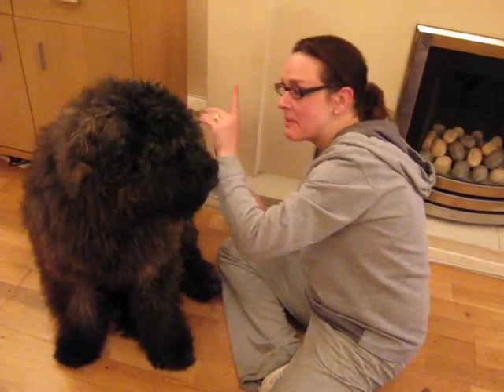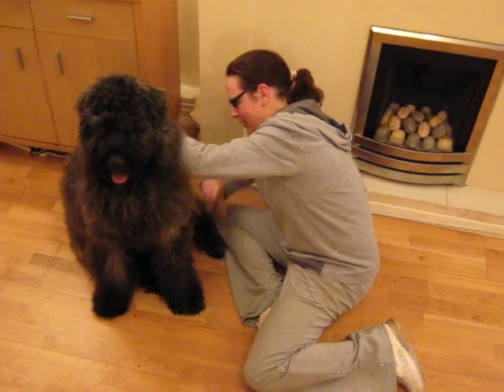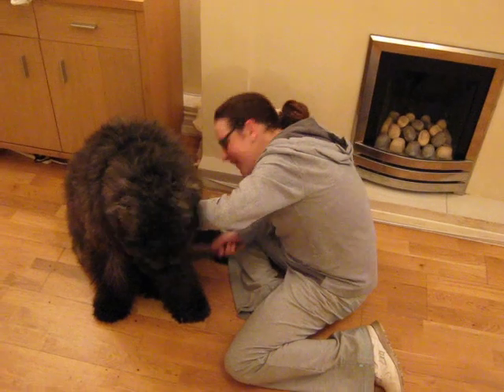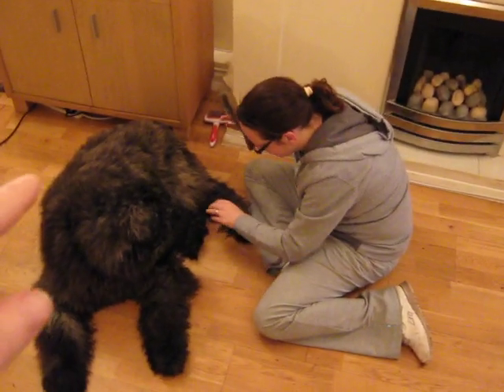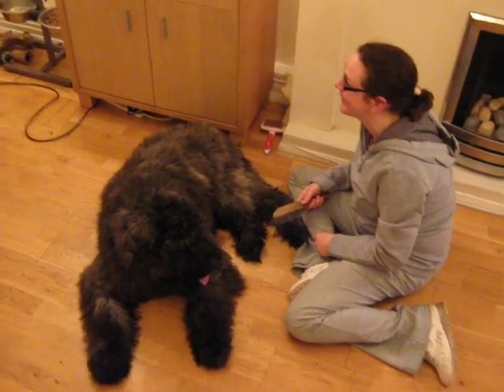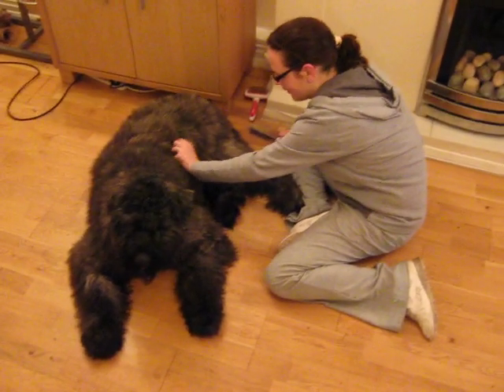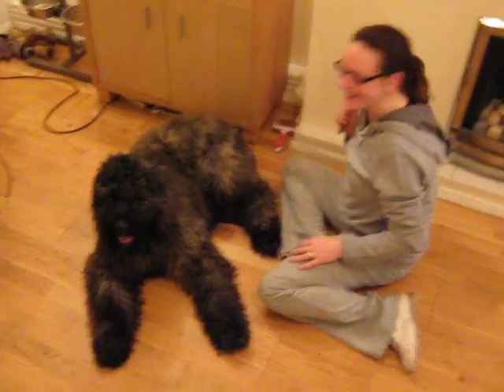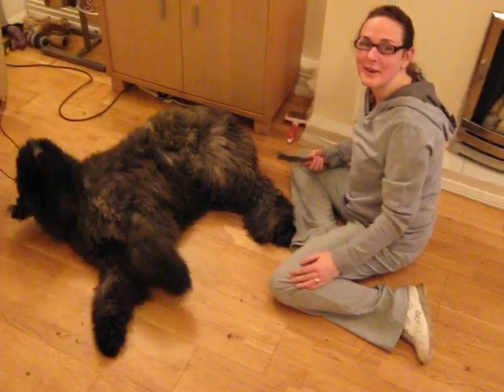A ticklish dog (Bouvier Des Flandres puppy, 7 months old) being groomed by an amateur FUNNY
So here's the set-up...My friend Ann reckons she's pretty confident with my 7 month old Bouvier Des Flandres puppy.
Although Ann doesn't own any dogs; she has taken a shine to Paddy in recent months.
On her last visit to my house (excuse the mess), she watched me combing out his coat and reckoned she could do it too!
So I grabbed the camera, pretending I was going to take a photo, but set it to record so I could share the video here instead!
I then instruct her to groom Paddy in his most sensitive patch (although she doesn't know this) and just watch how quickly she pulls away! LOL
Just as well my puppy is a big softie!!